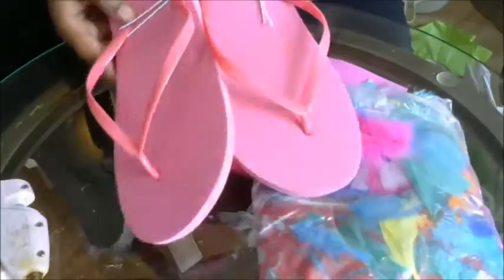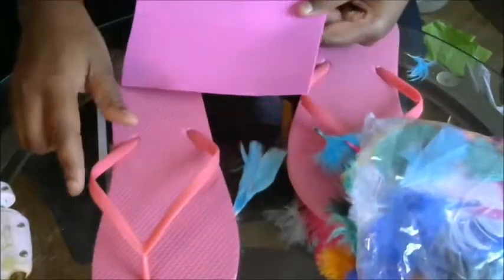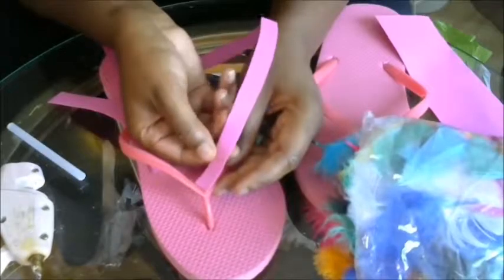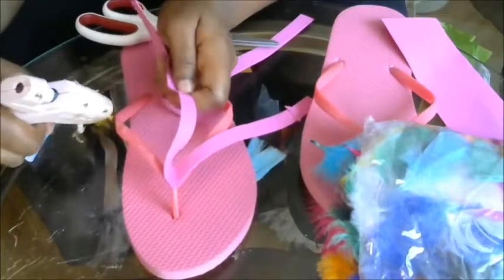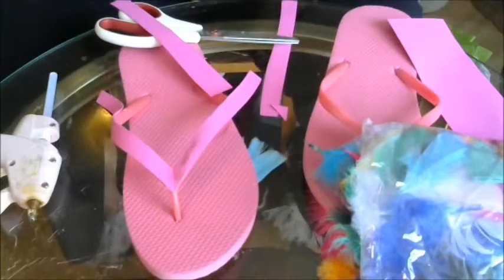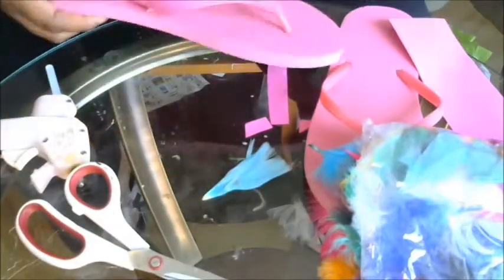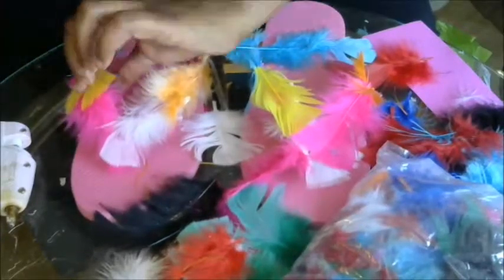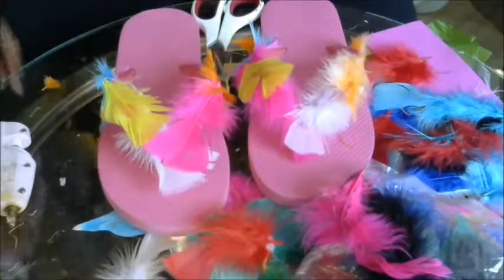DIY Flip Flops Decorating - How To Decorate Sandals for Summer /DIY Feather Flip Flops